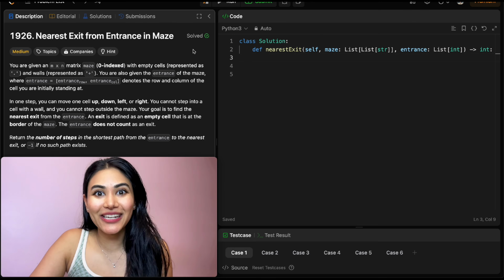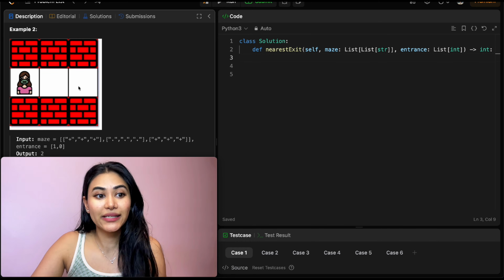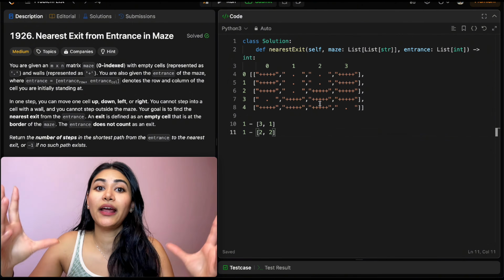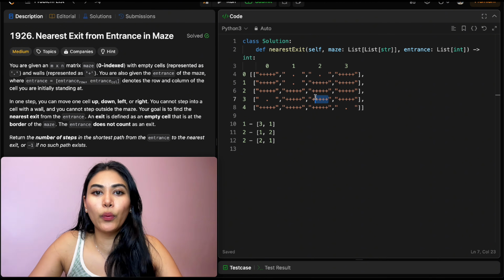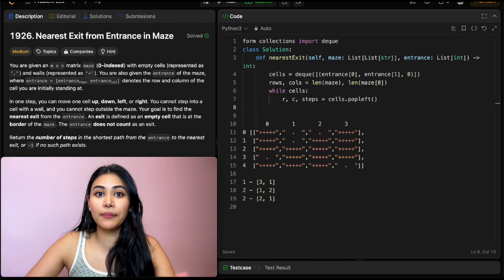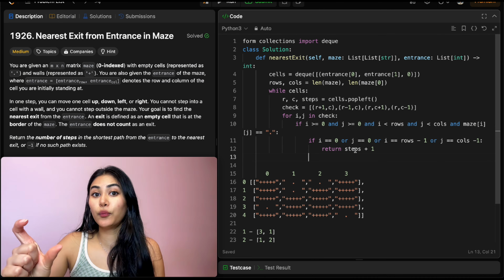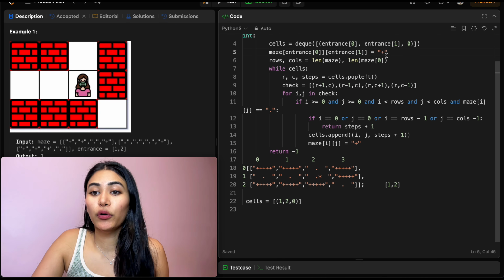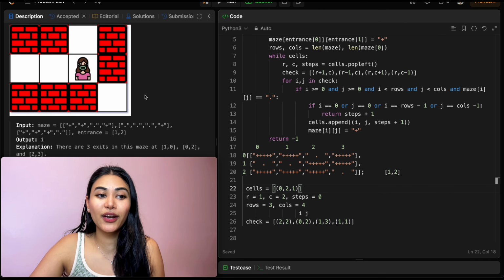Nearest Exit from Entrance in Maze - LeetCode 1926 - Python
Explaining Nearest Exit from Entrance in Maze from leetcode in Python!

@2:04 -  Example + Explanation
@4:55 - Code
@9:04 - Code Walkthrough with Example